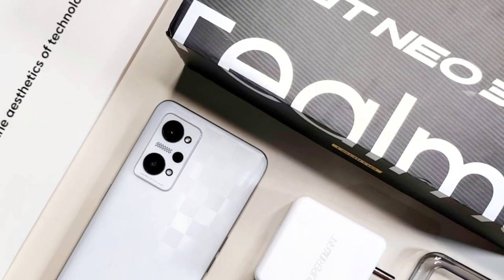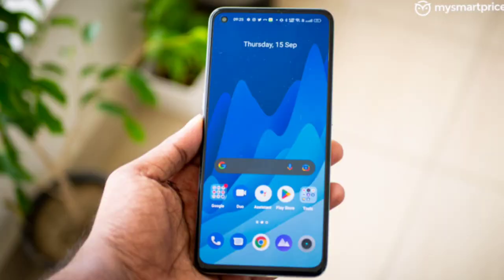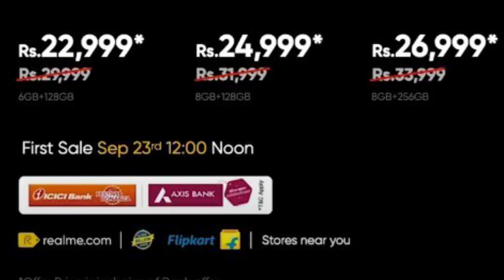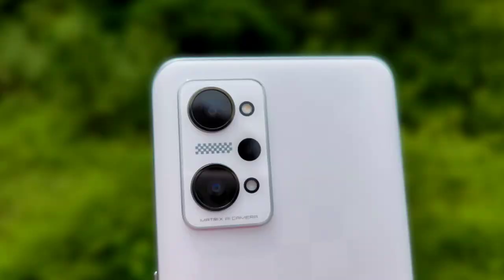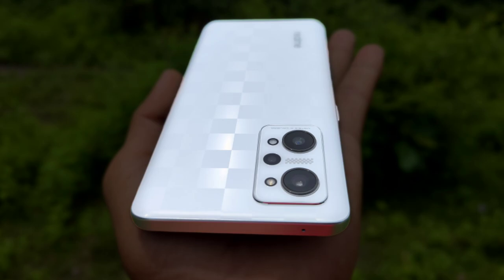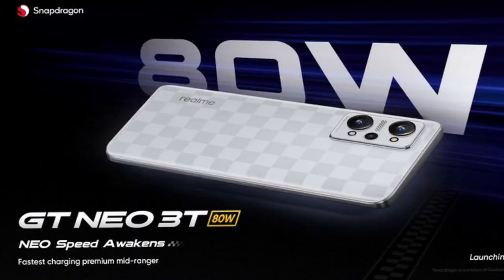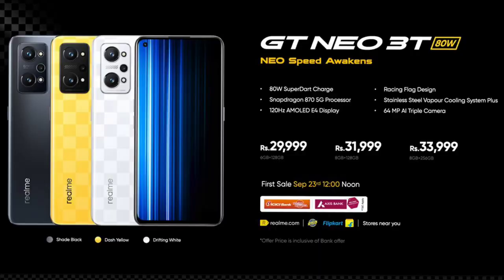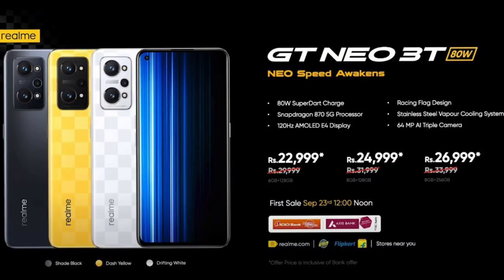realme GT neo 3t 🎊 23k SD 870 processor 🙏 9 5G Band 👏 But Overall spec 🤔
Realme Gt Neo 3T Sale Start date 23rd September Flipkart big billion Day Sale 7000 bank officer axis bank & icici credit card

Telegram Group Link 🔥 24/7 Available வாங்க பேசலாம் நண்பா